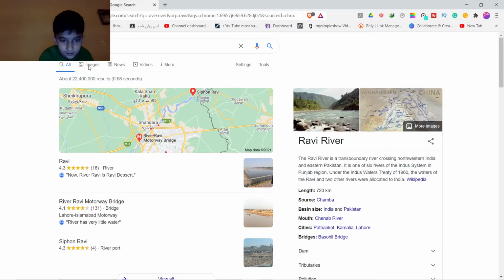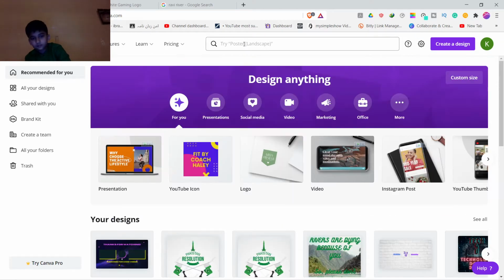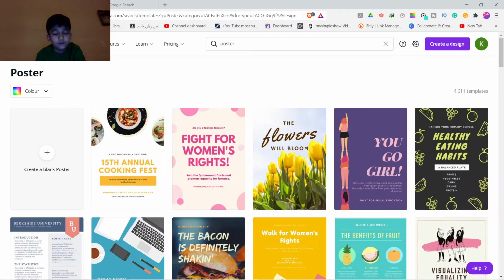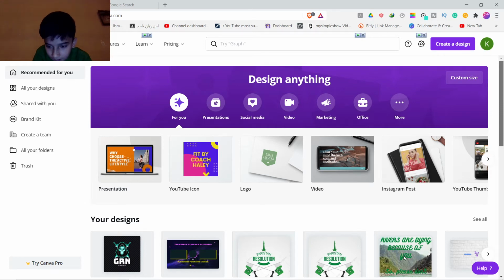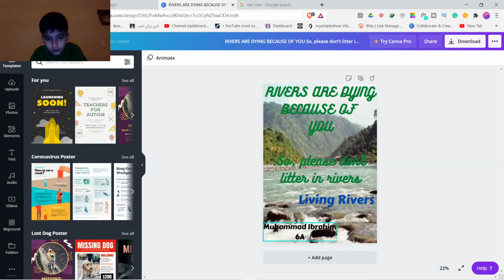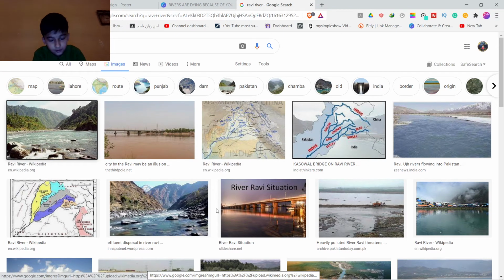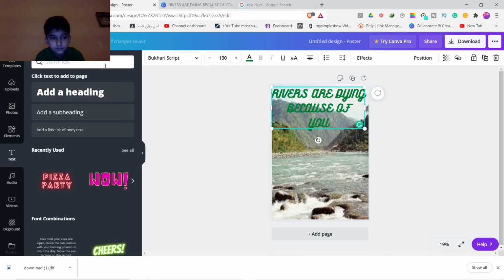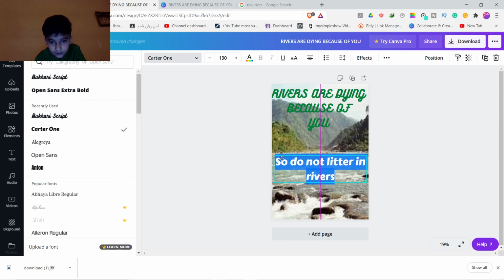How to make poster from Canva | Ravi River | Tech4 U